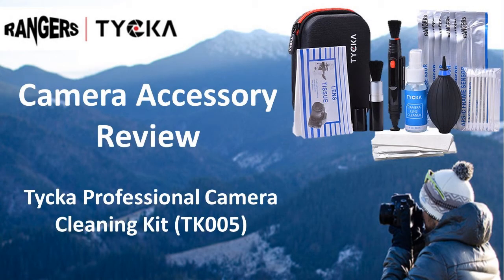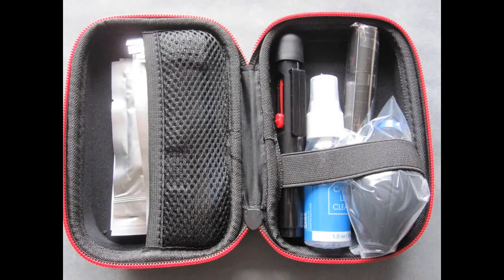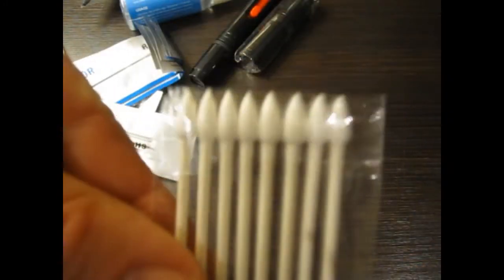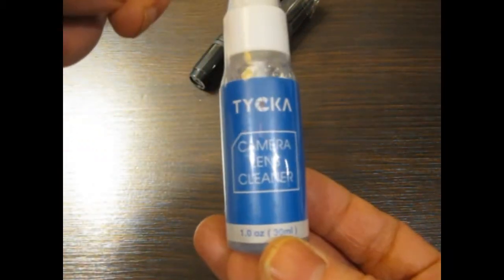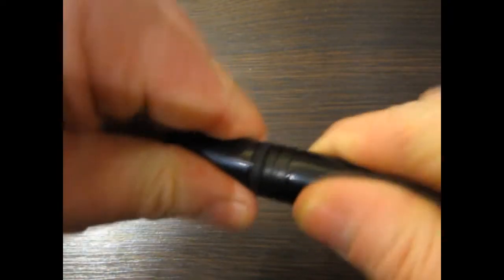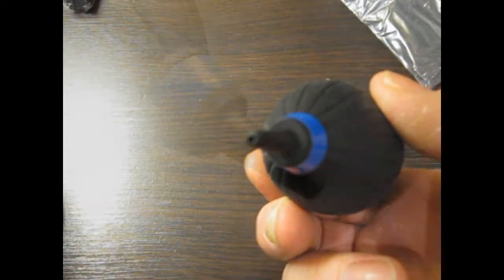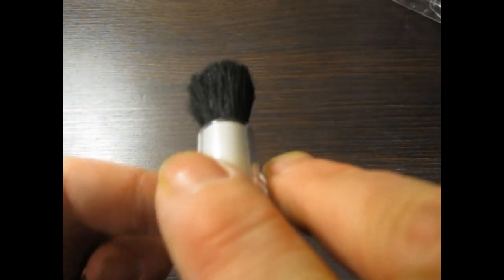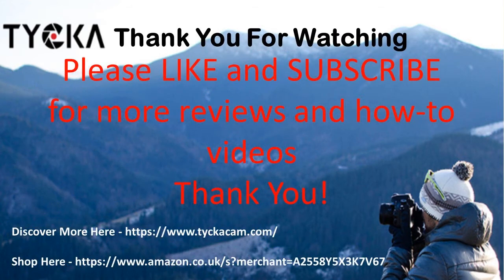Tycka Professional Camera Cleaning Kit Review TK005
This is a video review for the Tycka Professional Camera Cleaning Kit (item code TK005).

and more Tycka products including this one, can be found

The kit is very comprehensive and contains the following products:
1 x 30ml non-toxic alcohol-free Lens Cleaner Solution, 1 x Hurricane Air Blower, 1 x Lens Cleaning Pen, 1 x Cleaning Brush, 1 x Microfiber Cleaning Cloth, 8 x Cotton Swab, 6 x Sensor Cleaning Swabs, 1 x 50 Sheets Camera Cleaning Tissue, 1 x Water-resistant Hard-Shell Protective Carrying Case